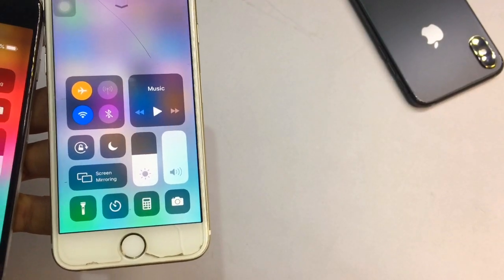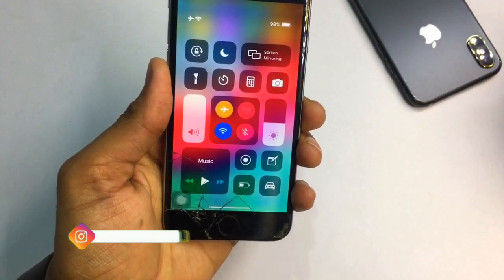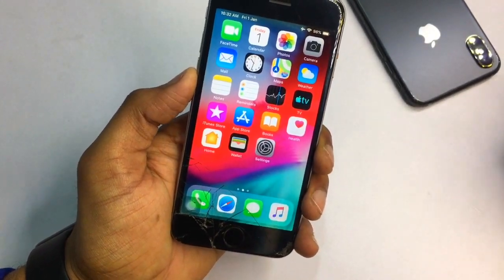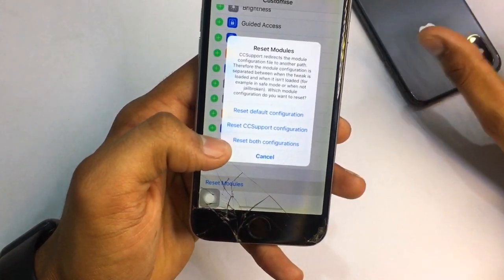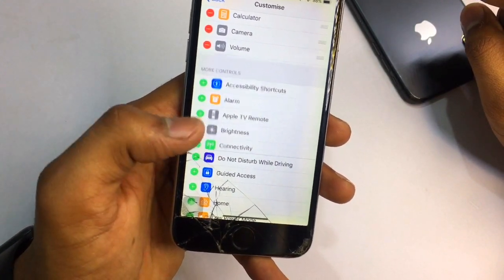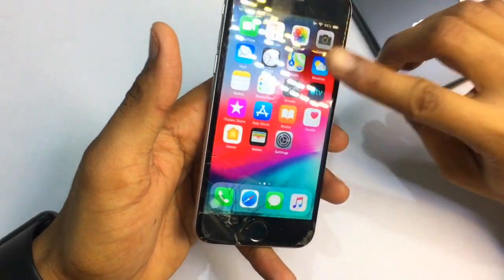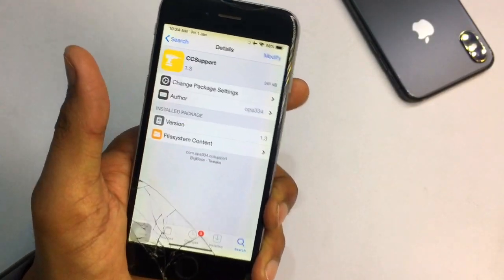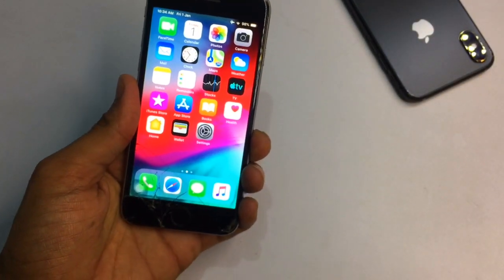How to Customise Control Centre in any iPhone 🔥🔥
hi Guys
Or How to Change ios control centre toogle

Install Tweak
CC Support